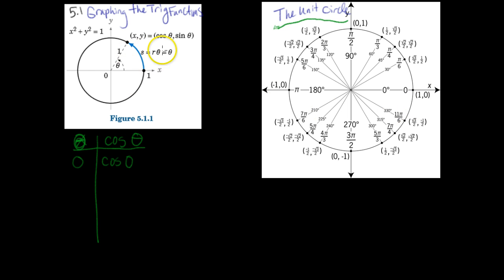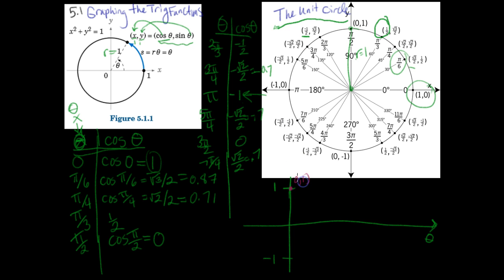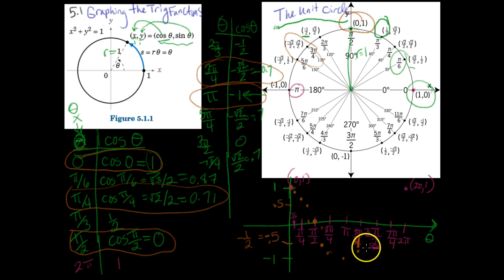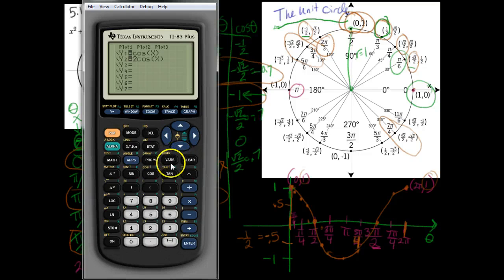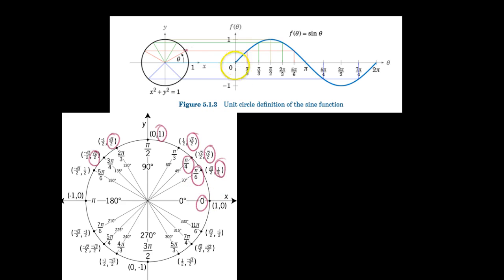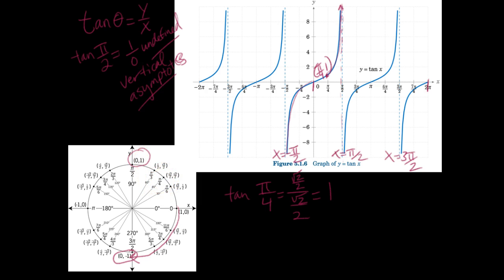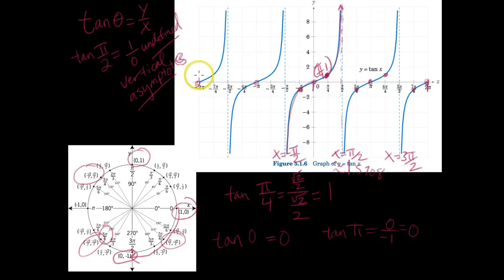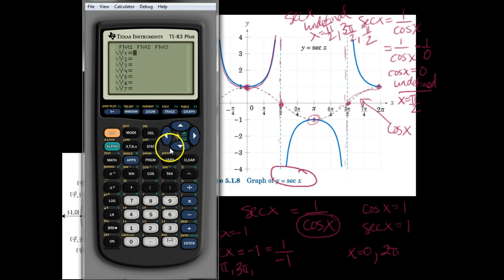5.1 Graphing Trigonometric Functions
5.1 Graphing Trigonometric Functions